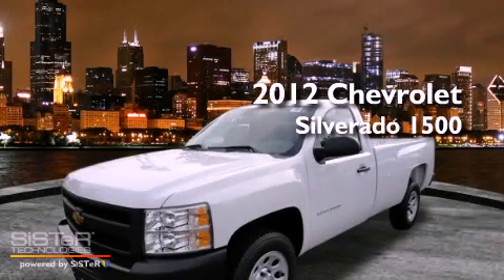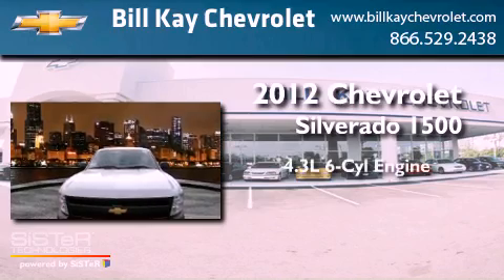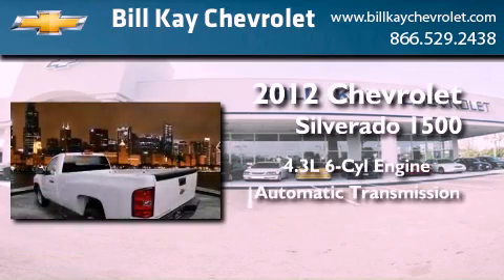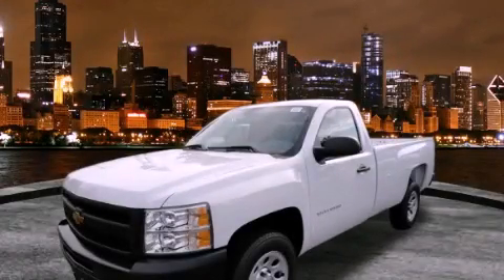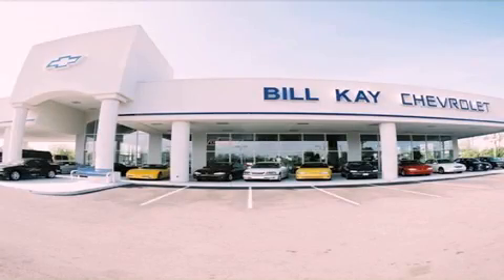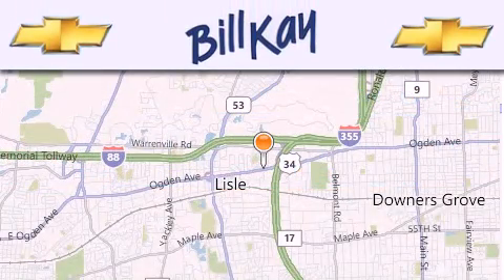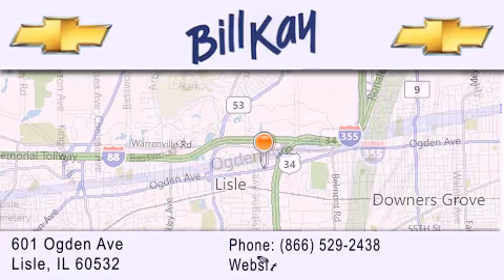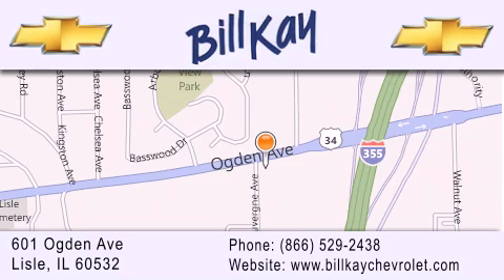2012 Chevrolet Silverado 1500 Chicago IL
Year : 2012
 Make : Chevrolet
 Model : Silverado 1500
 Engine : 4.3L 6 Cyl. Fuel Injected
 Trans . : Automatic
 Exterior : Summit White
 Miles : 3

 Stock : 1204065